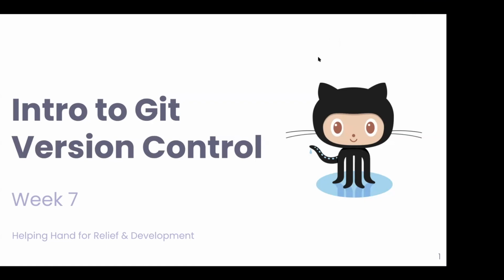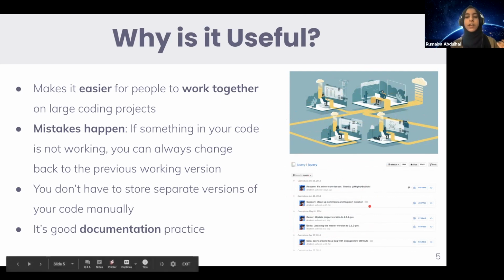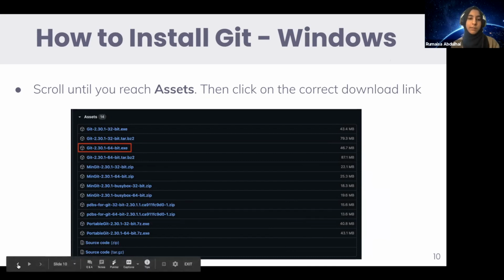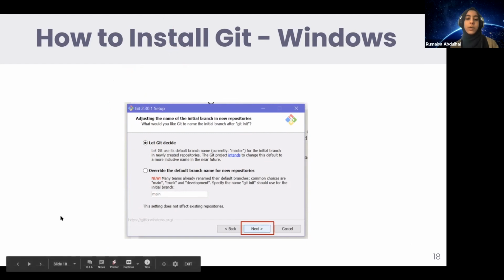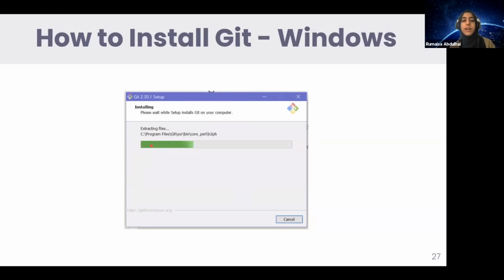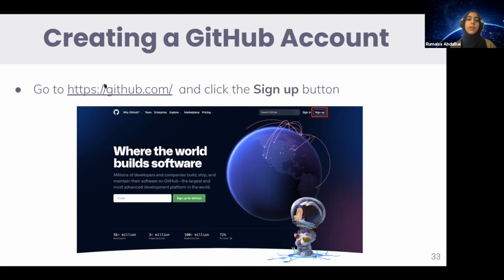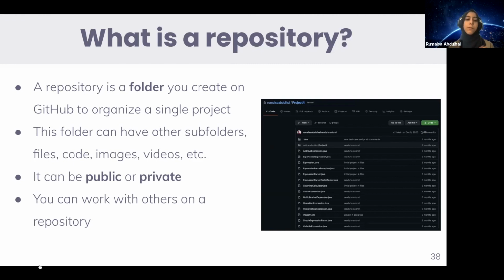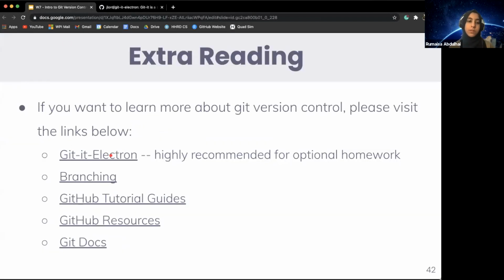Week 7: Intro to Git Version Control (Part 2)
Week 7 (Part 2) Recording for the Helping Hand Computer Science Program. Recorded on March 6th, 2021.